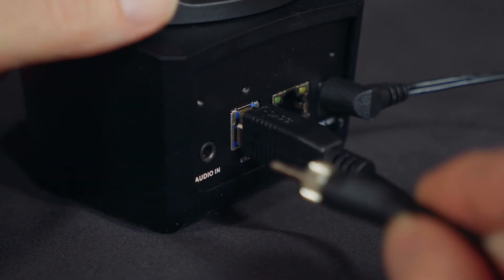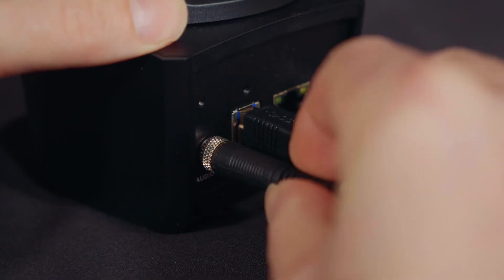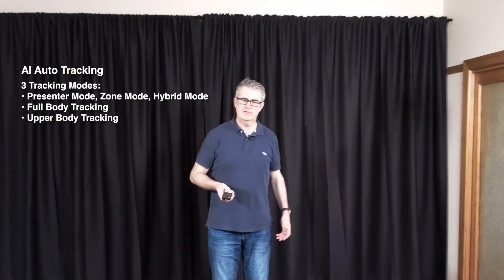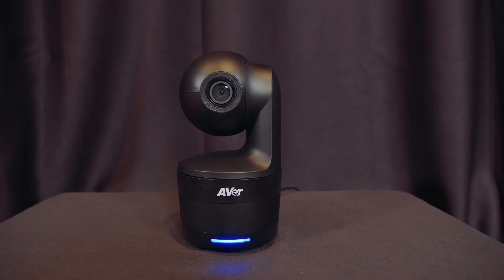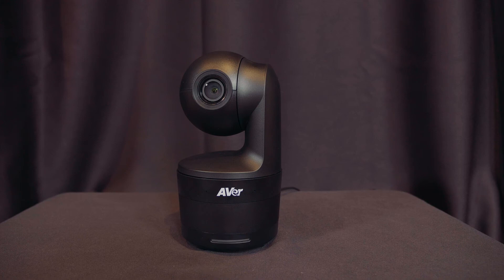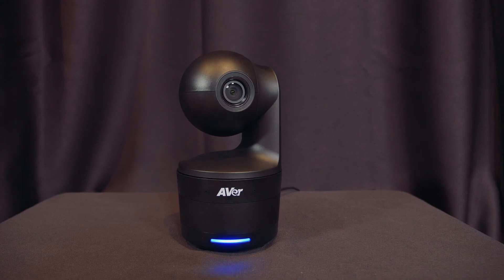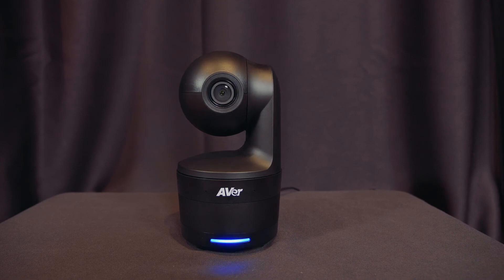AV Product Brief // AVer DL10 PTZ